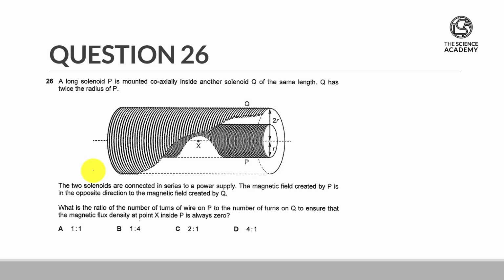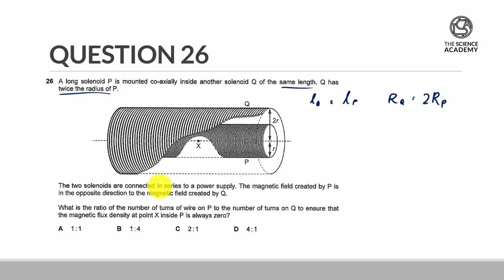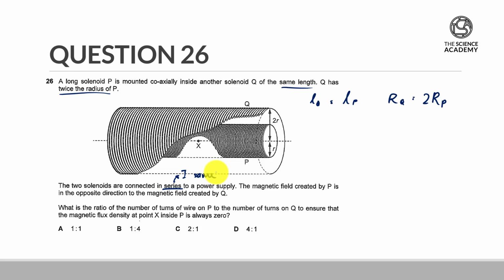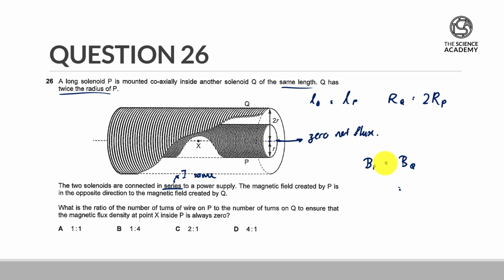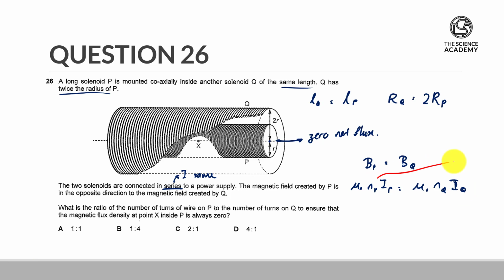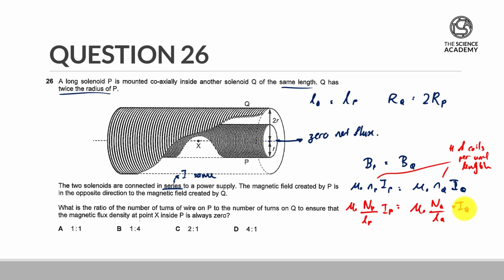2018 GCE A Level H2 Physics MCQ Solution 26